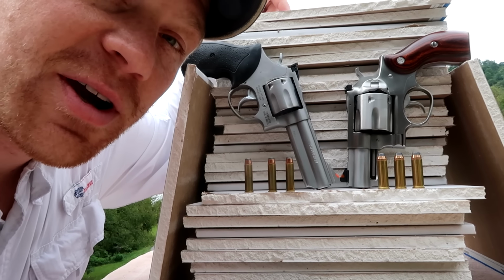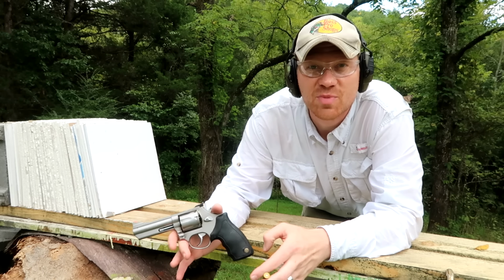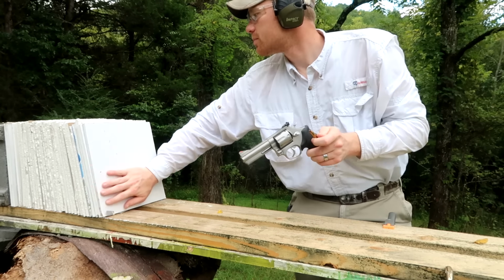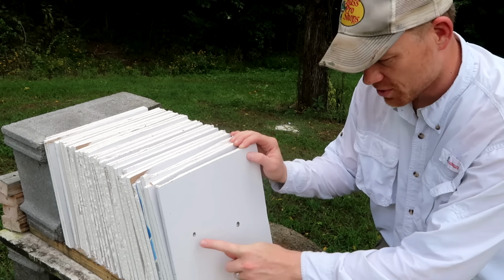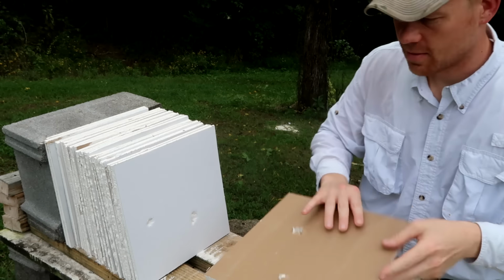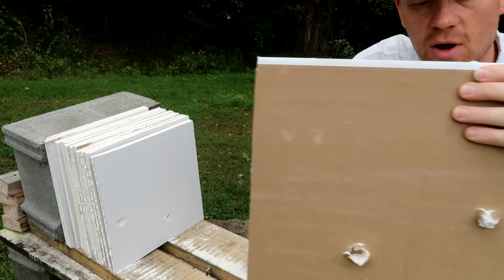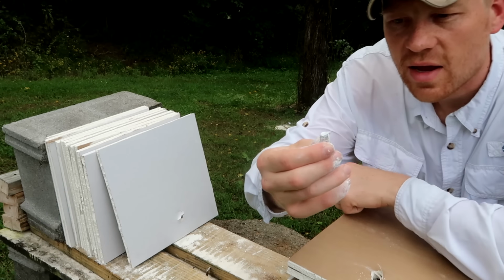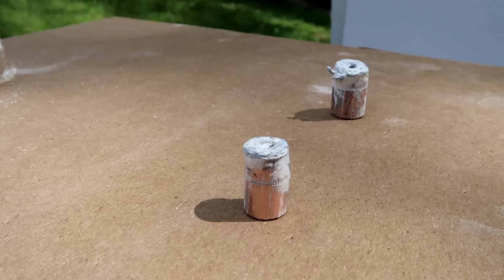.357 mag vs .44 mag - Drywall Test